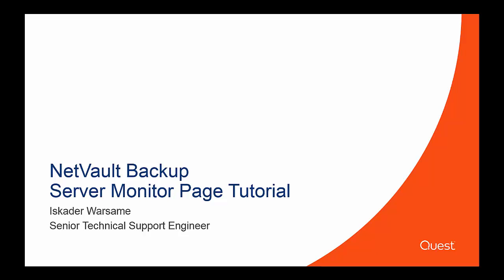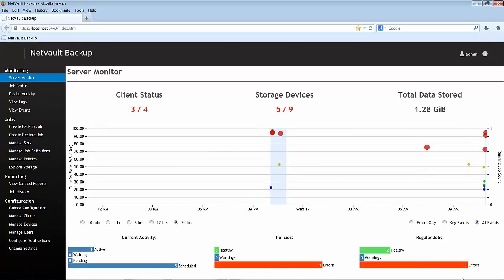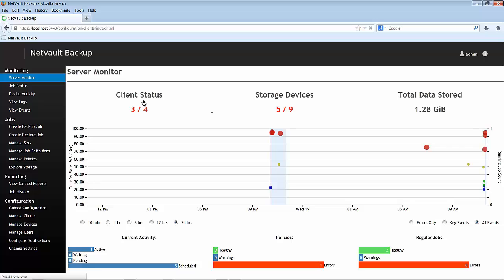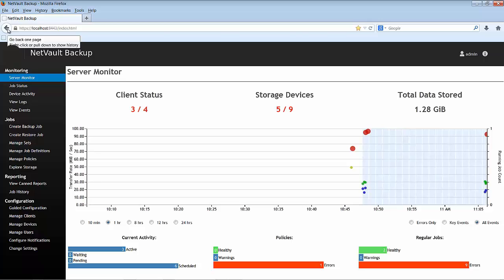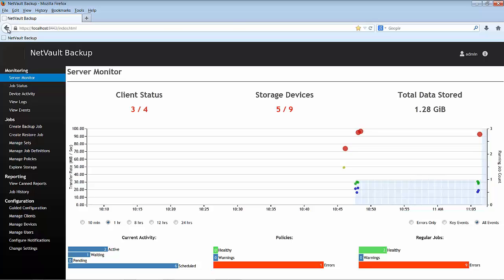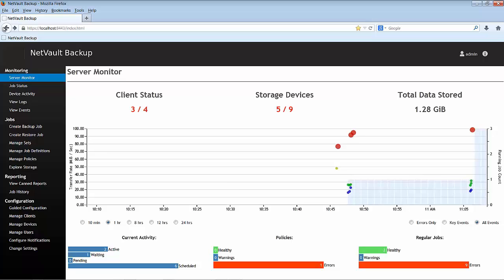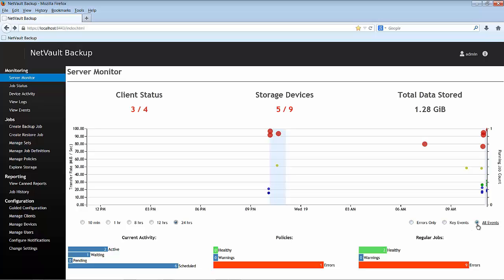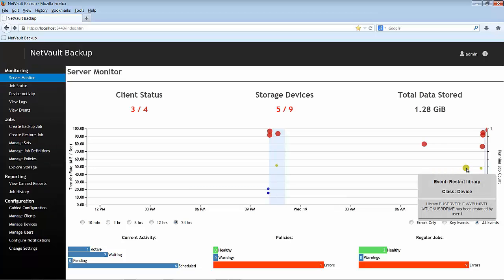Using Netvault Backup 10 Server Monitor - Video